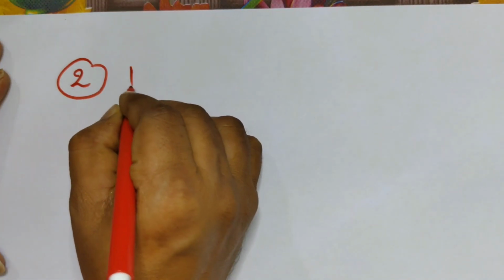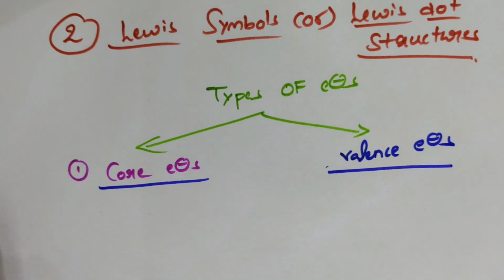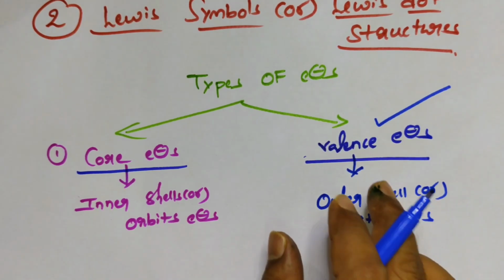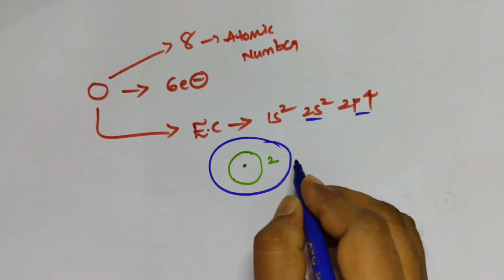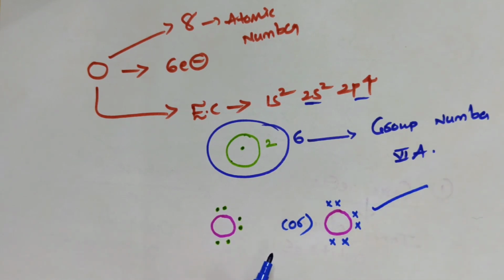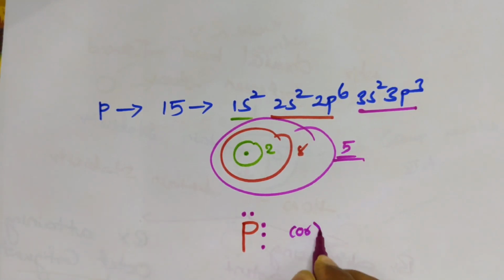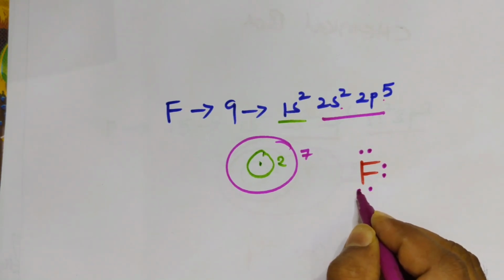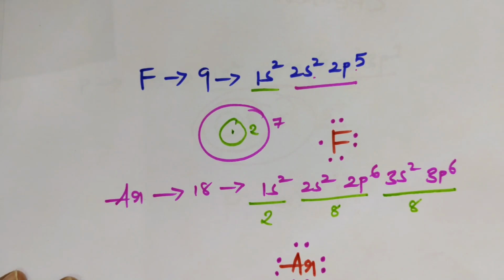LEWIS DOT STRUCTURE